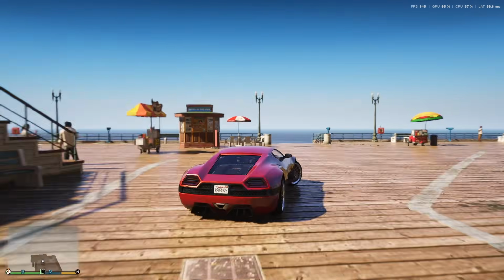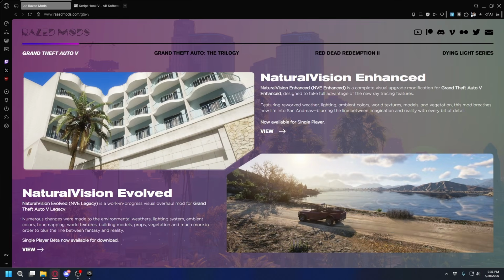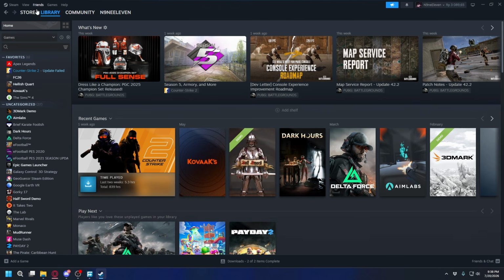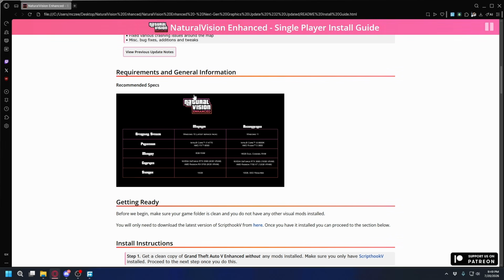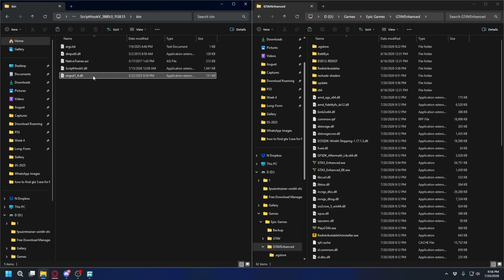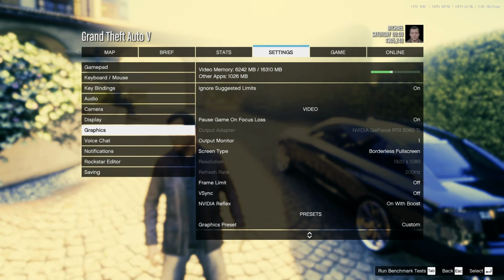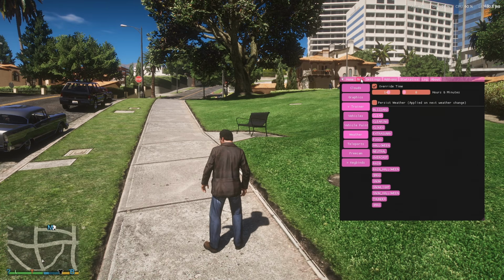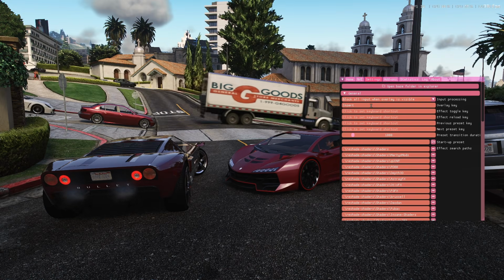How To Install NaturalVision Enhanced - GTA 5 Enhanced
Learn how to install naturalvision enhanced in gta 5 enhanced in this video.

GuideRealm